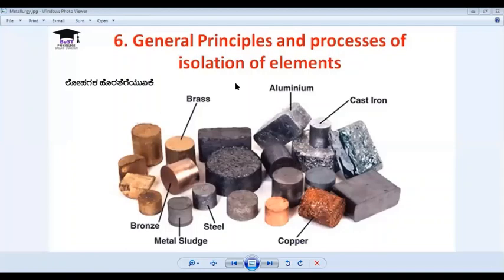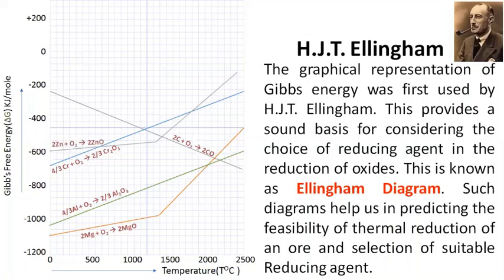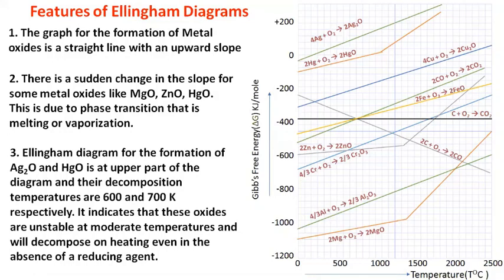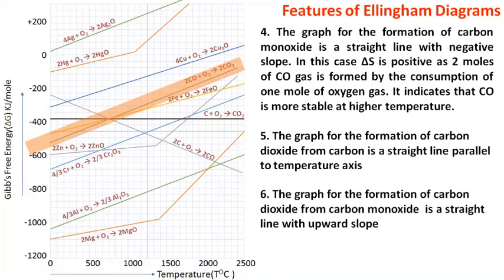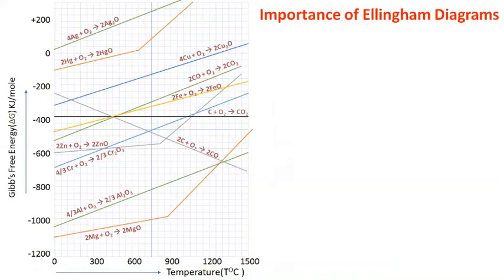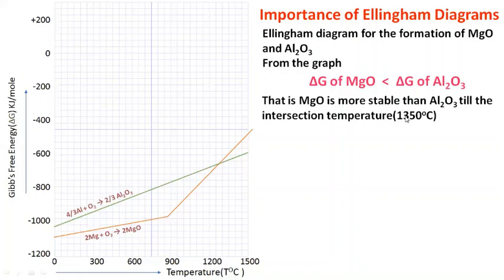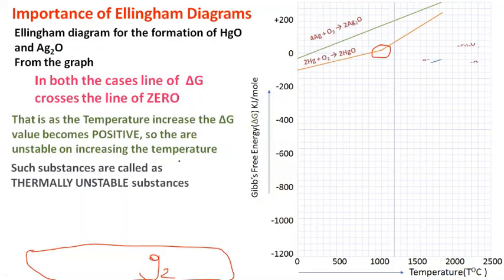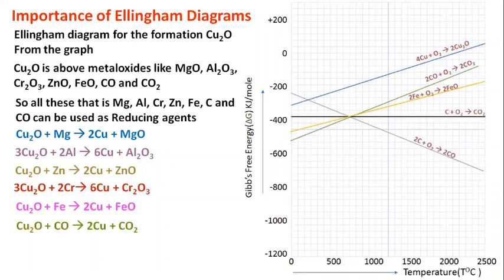06-05-20 Online Chemistry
06-05-20 Online Chemistry
Topic: General Principles and processes of isolation of elements(Metallurgy)